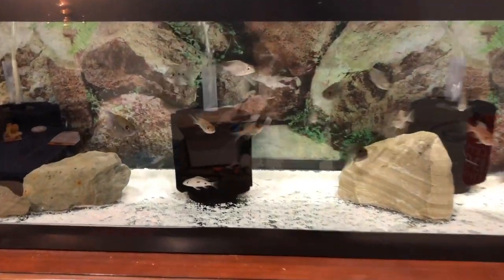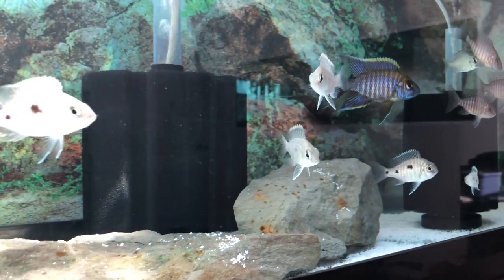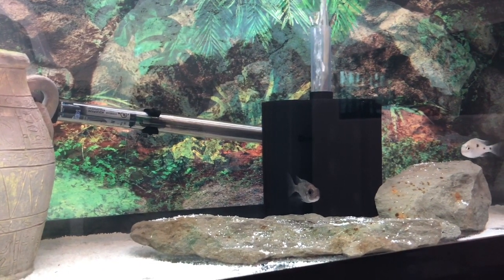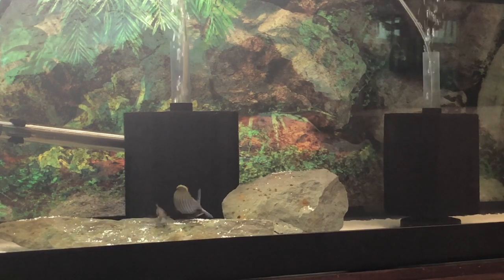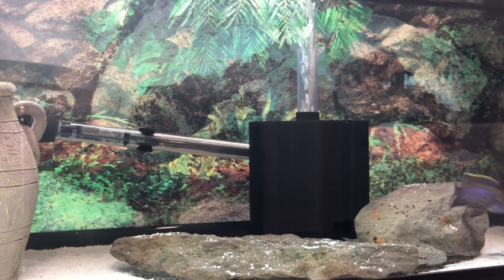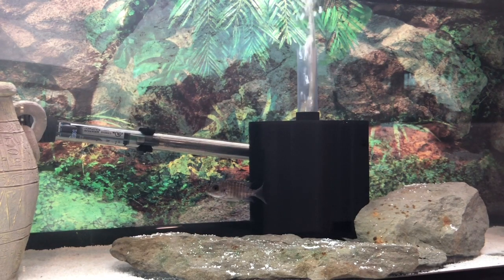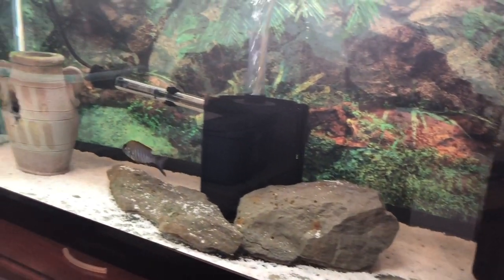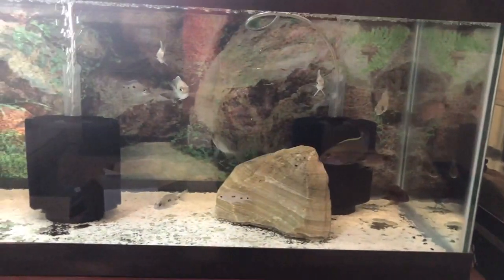AFRICAN CICHLIDS BREEDING! | Are these Lwanda too young?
In this weeks video we take a look at my 2-2.5" African cichlids breeding & the tank setup I have for them.

On Friday evening I noticed the main male Lwanda was acting very aggressively & looked incredibly colorful. By Saturday/Sunday one small females vent had dropped & the male was going wild, chasing every other fish besides that female, to the right side of the tank.

After that they seemed to breed throughout the day, doing the cichlid breeding dance multiple times while I was down there doing water changes on some of my other aquariums.

Let me know your thoughts about African cichlid breeding in the comments below! How small have you seen cichlids mating?